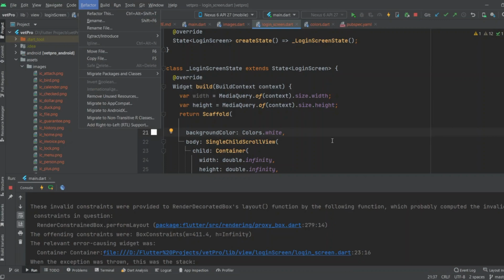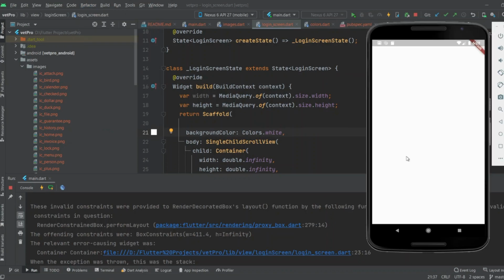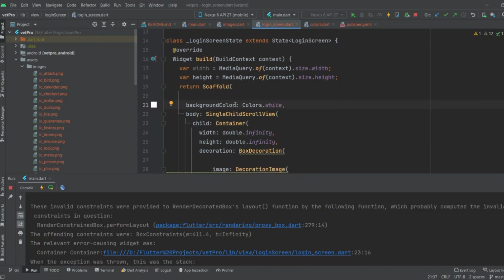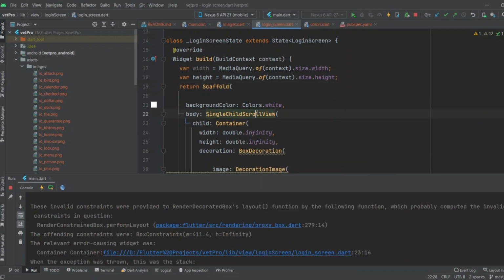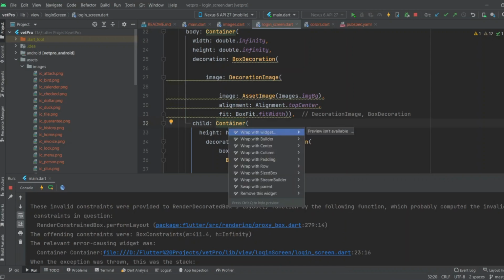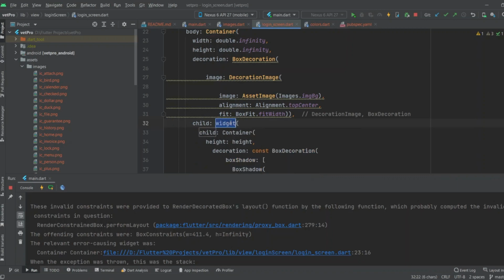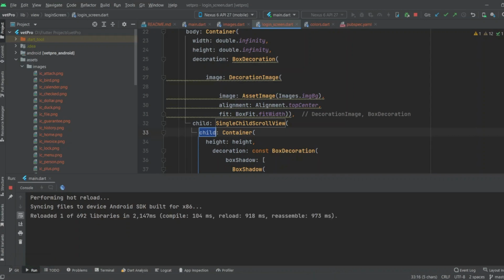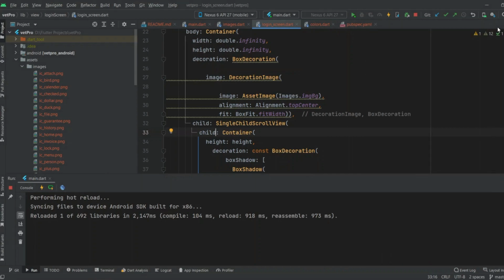Error: Invalid Constraints | flutter error